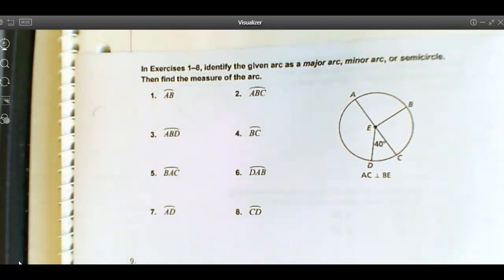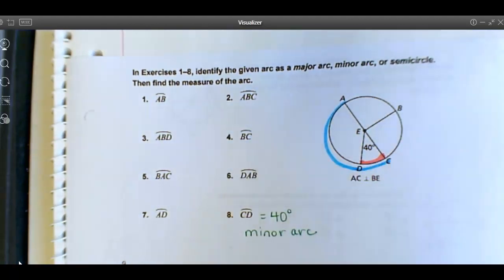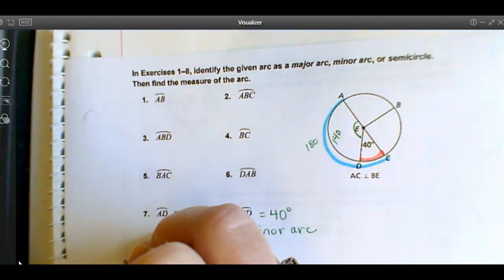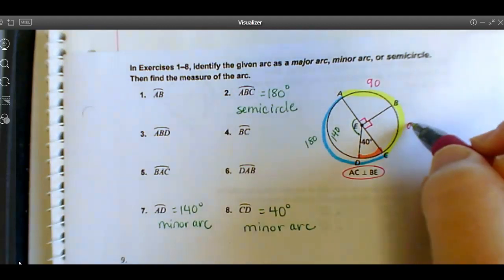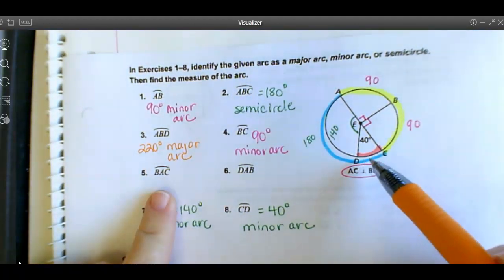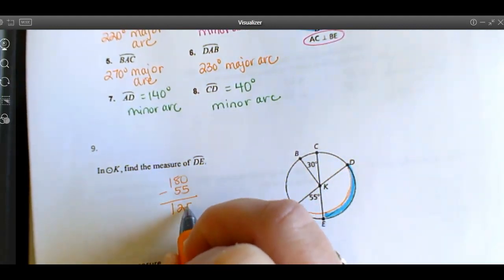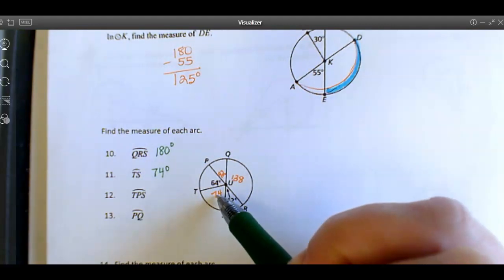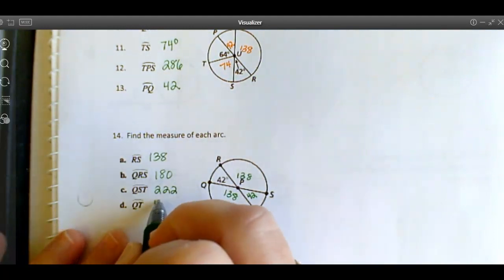Circles and arc measure